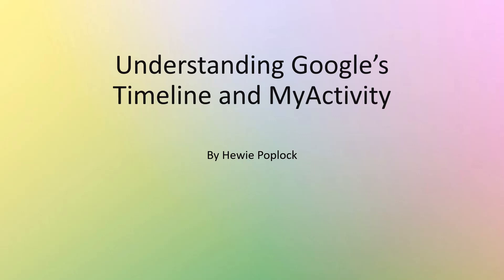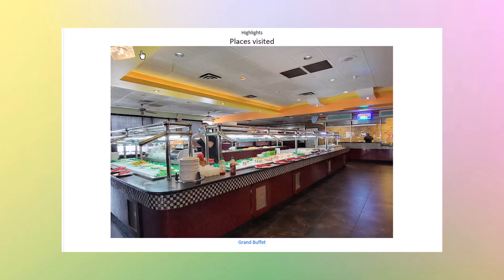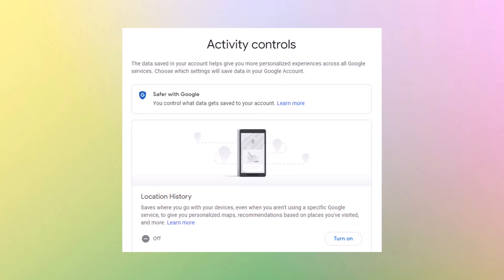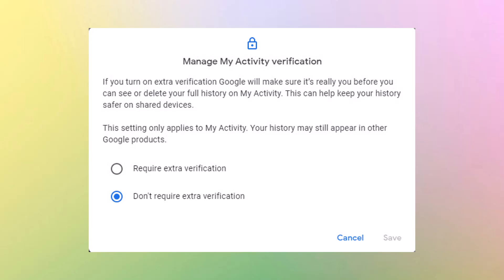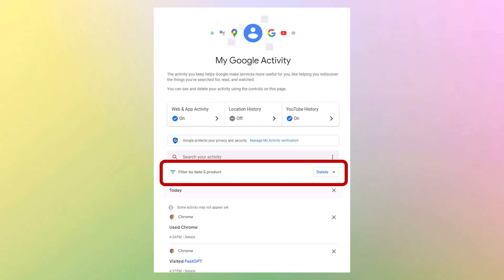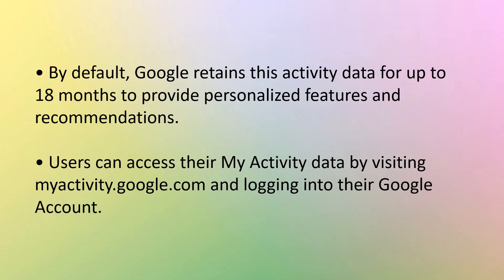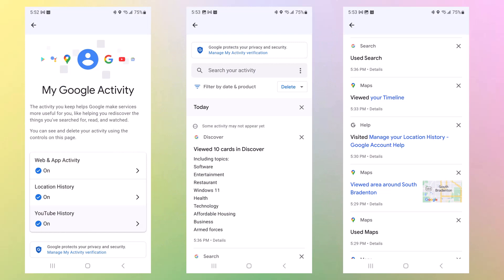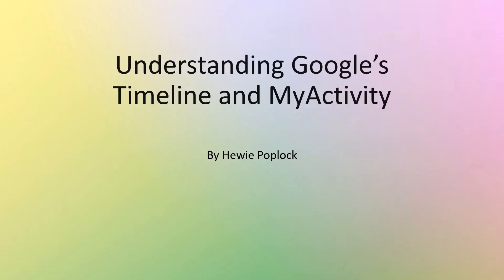Understanding Googles Timeline and MyActivity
Hewie Poplock demonstrates the Google Timeline and Google's "MyActivity"
Every month, people with Location History turned on, receive an email about their personal map of visited places, routes, and trips called the Google Timeline. In this article, we will explore how to use this feature, manage your location history, and control the data saved in your Google account.

Another feature that users may find useful is My Activity, which can be accessed at myactivity.google.com My Activity is a log of the activities that you keep on your Google account, such as things you've searched for, read, or watched. This feature can help Google make its services more useful for you by helping you rediscover your interests and activities.

Google Timeline and My Activity are two useful features that can help users rediscover their interests and personal history. By using these features, users can have a more personalized Google experience. However, it's important to manage your location history data and activity log carefully to maintain your privacy.
This was a presentation on Tech for Seniors on Monday, May 15, 2023.

Chapters:
00:00:00 - Understanding Google's Timeline and My Activity
00:02:03 - Managing Your Location History with Google
00:03:53 - Managing Your Google Location History and Activity
00:05:48 - Managing Your Google Activity and Timeline
00:07:36 - Managing Your Google Activity History
00:09:33 - Understanding Google's Timeline and My Activity